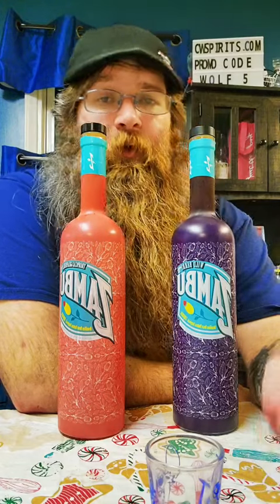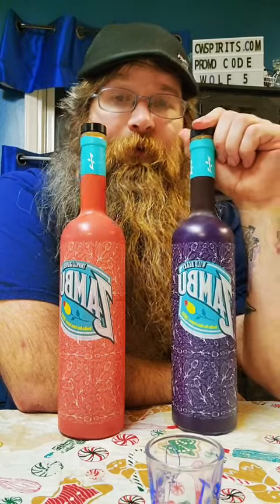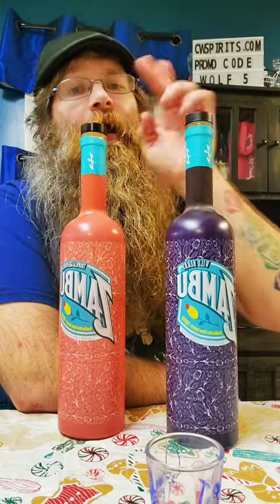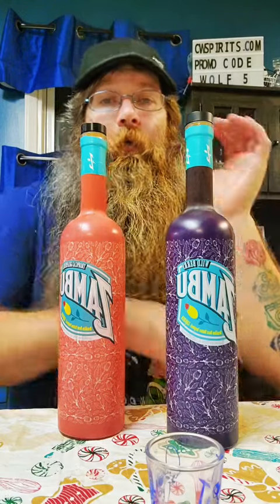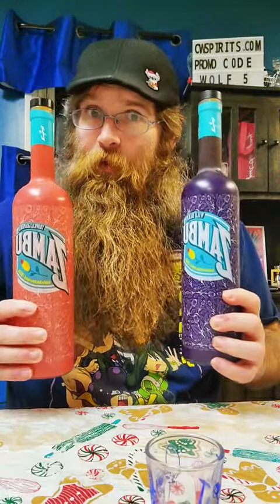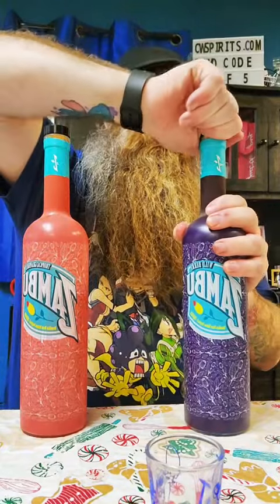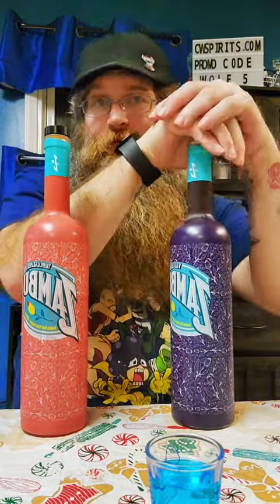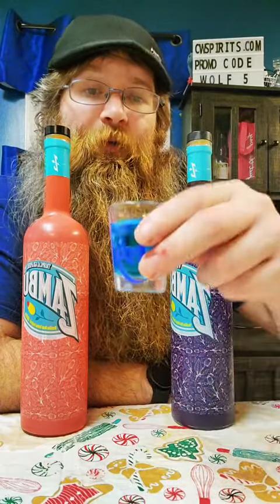What would you like to see me do with these.